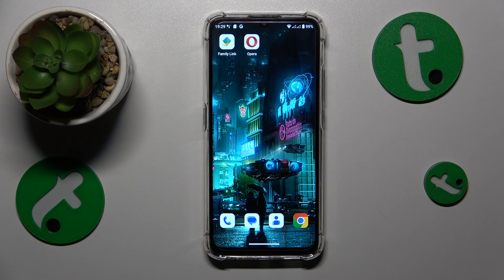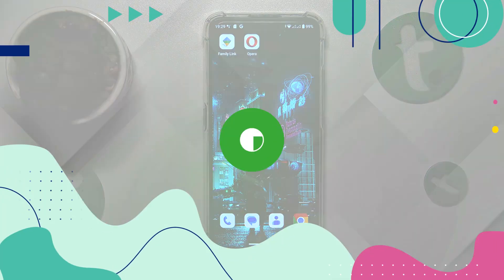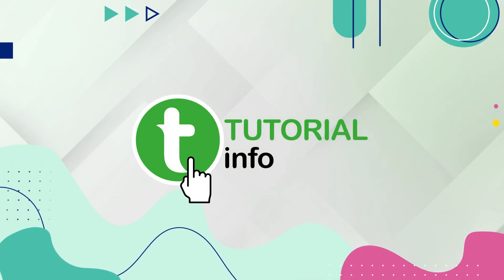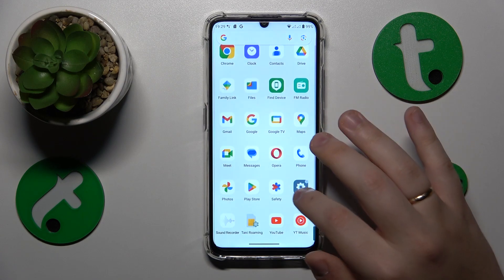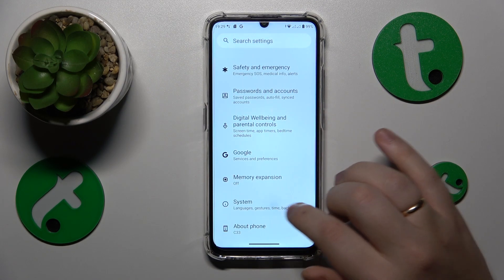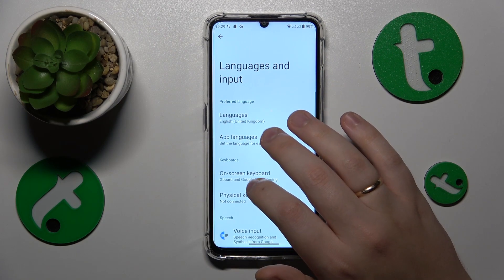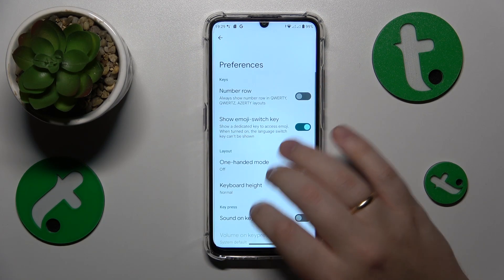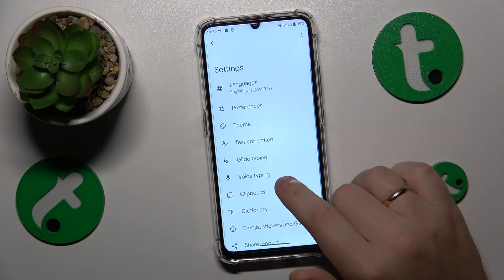How to Enable the Gboard Keyboard Number Row on OUKITEL C33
Boost your typing speed and convenience with this tutorial on adding a number row to the top of your Gboard keyboard on the OUKITEL C33. Say goodbye to constantly switching between keyboards - watch and learn how to optimize your typing experience!

How to add numbers to the keyboard on OUKITEL C33? How to turn on the keyboard number line on OUKITEL C33? How to put a separate number row on top of keyboard characters on OUKITEL C33?